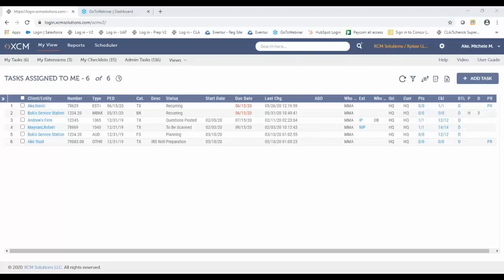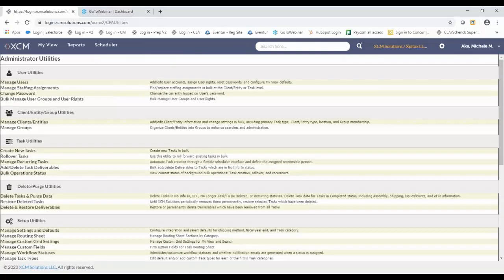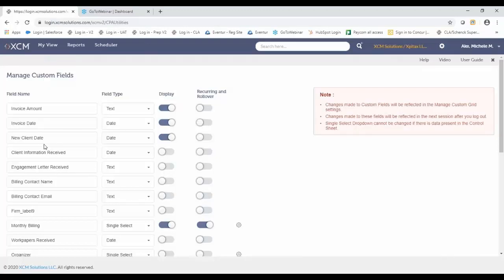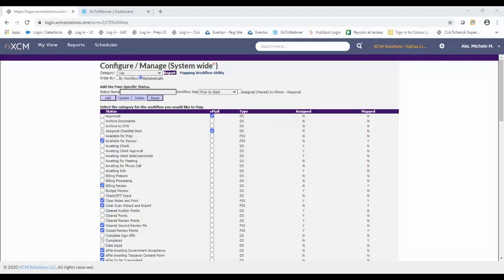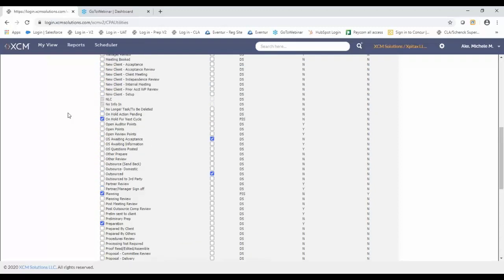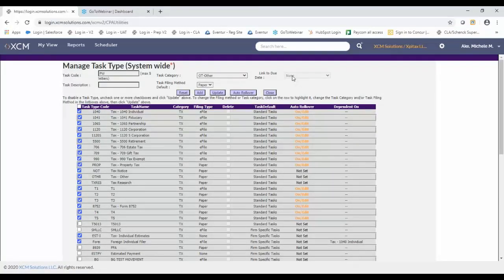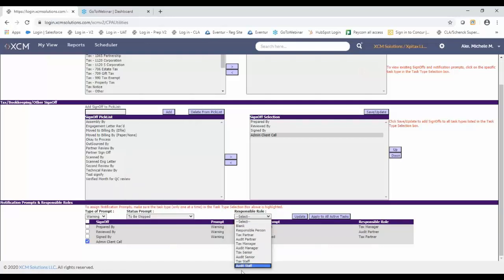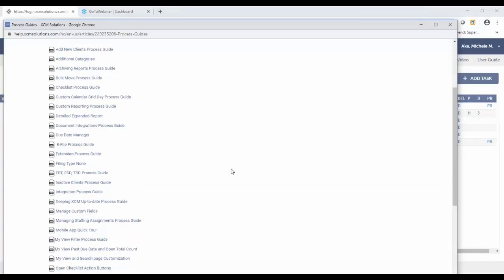XCM®: Advanced Utilities Best Practice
This recorded session of XCM Advanced Utilities Training will provide the XCM System Administrator guidance through the Setup Utilities Section of XCM.  This includes Manager Workflow Statuses, Manage Task Types, Manage Workflow Mapping and more.